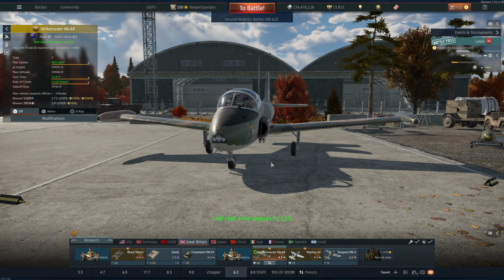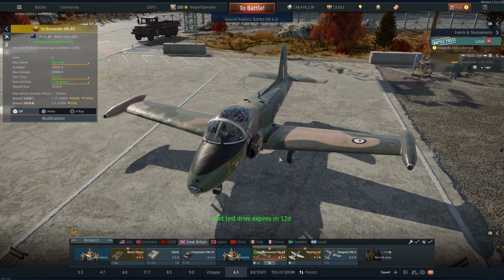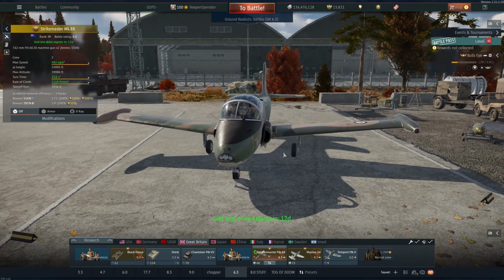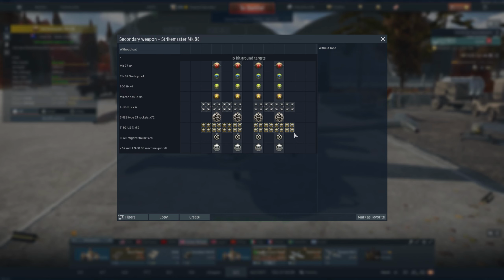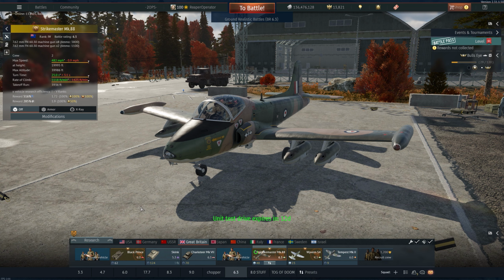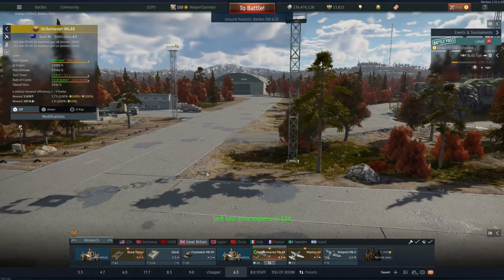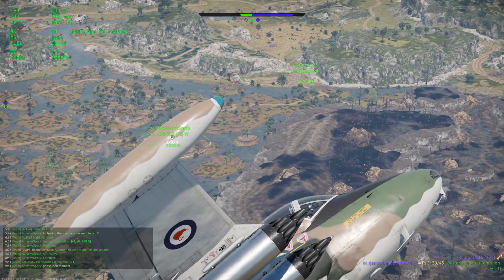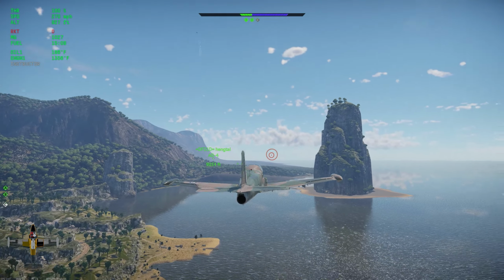Strikemaster Mk.88 War Thunder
Social Media ⮛⮛⮛⮛⮛⮛⮛⮛⮛⮛⮛⮛⮛⮛⮛⮛⮛